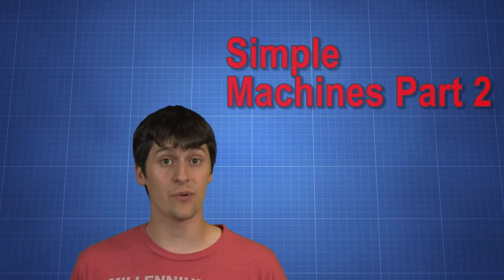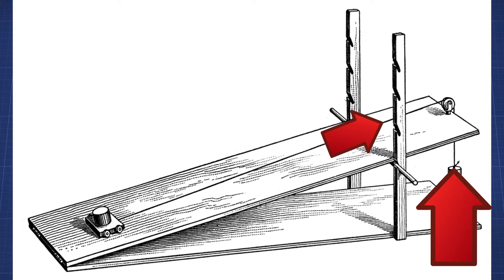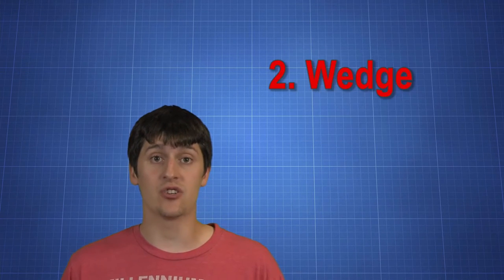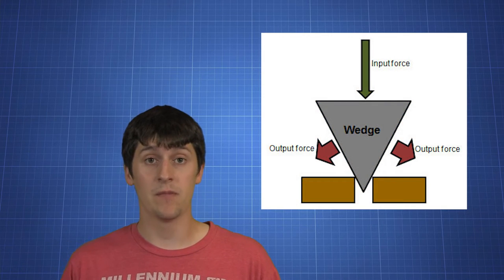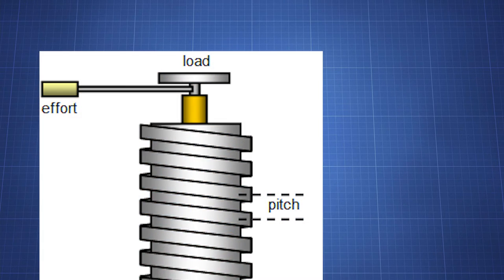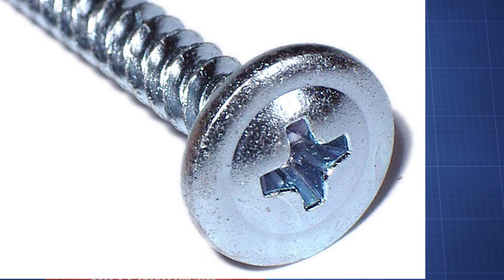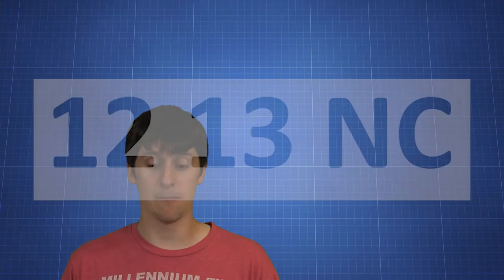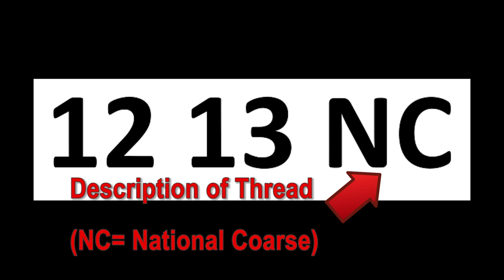Mechanisms: Inclined Planes, Wedges, and Screws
This video goes over the basic concepts of Inclined Planes, Wedges, and Screws.